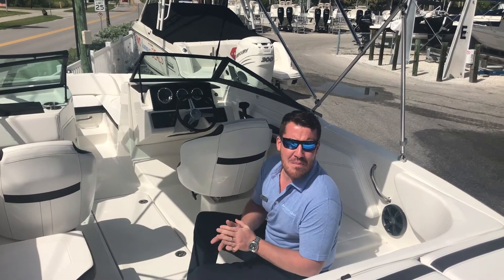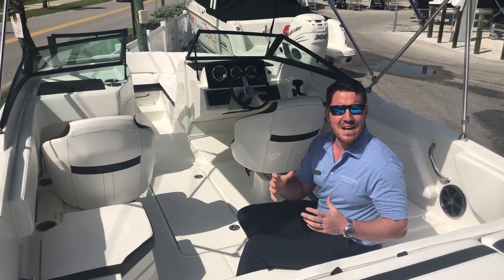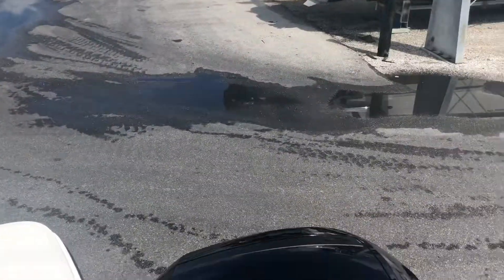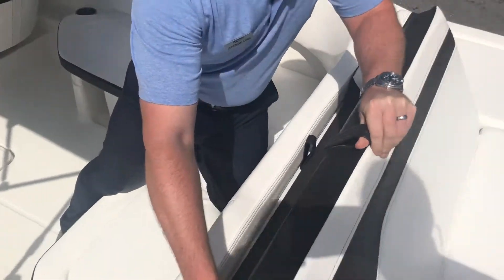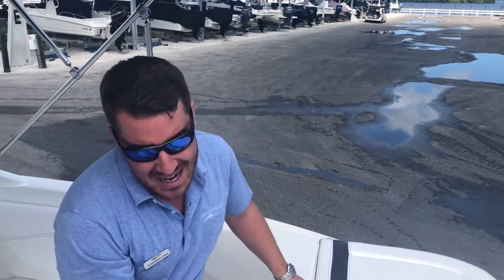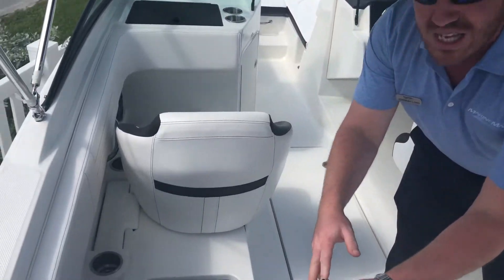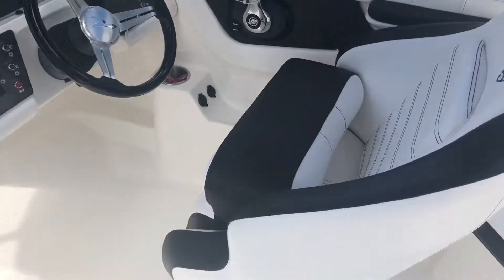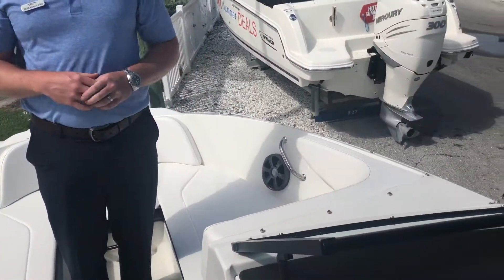2019 Sea Ray 210 SPX Outboard For Sale at MarineMax Sarasota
Outboard enthusiasts will love this adventurous runabout. Our SPX 210 Outboard with 150 hp Mercury EFI outboard offers the maneuvering flexibility and hands-on satisfaction many sport boat lovers are looking for. In addition, an optional "All Sport" Package includes casting chairs, battery charger, livewell and trolling motor.